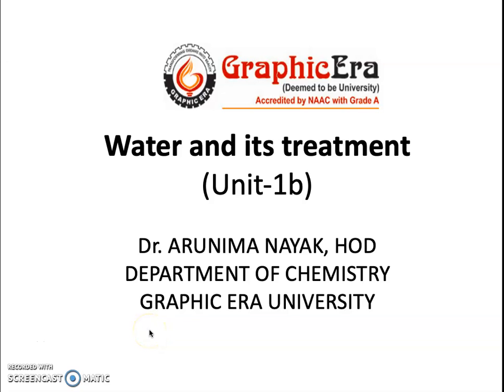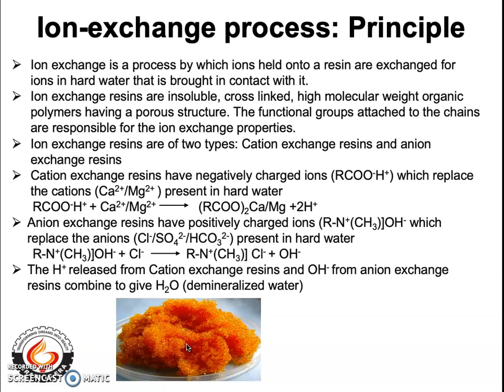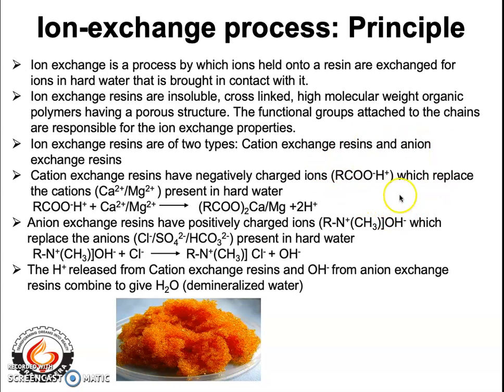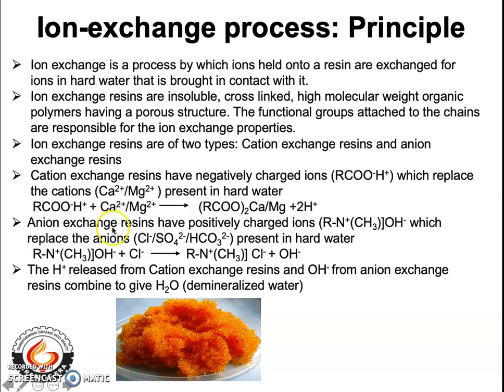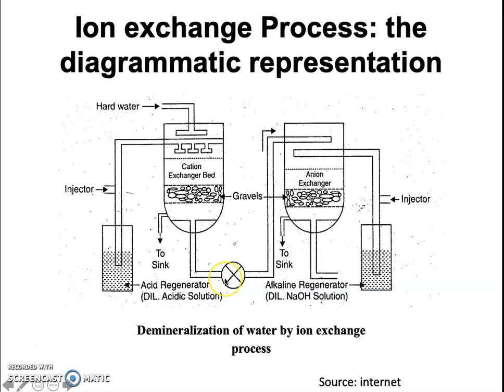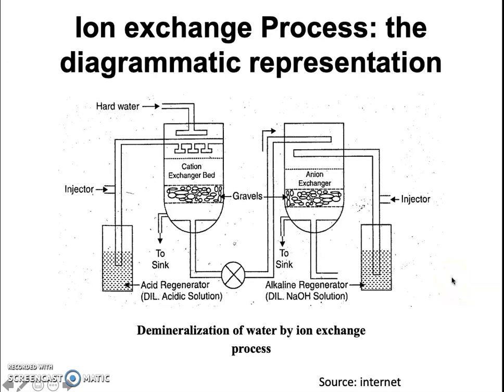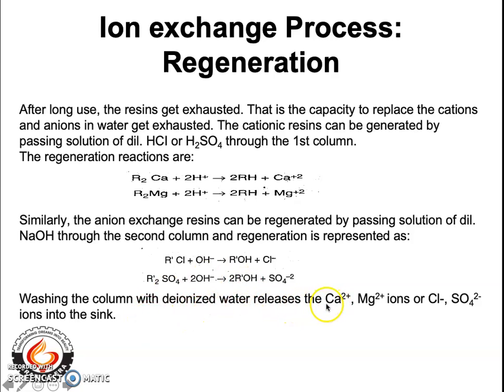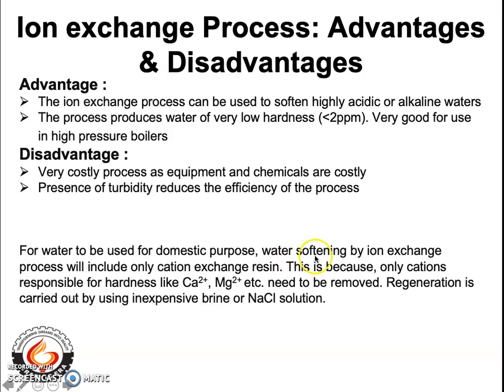Water and its treatment 7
Ion Exchange process of water softening: Principle, Process description, advantages and disadvantages